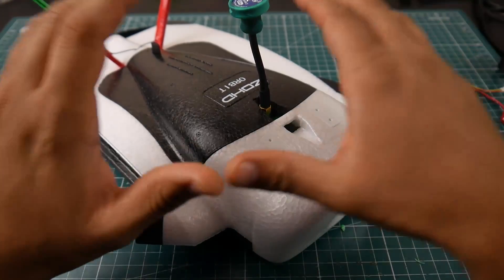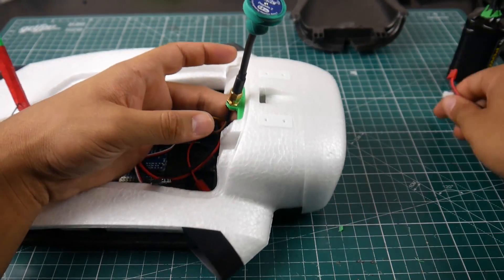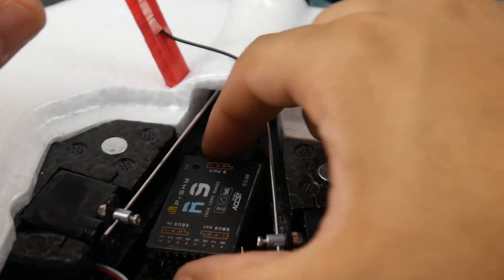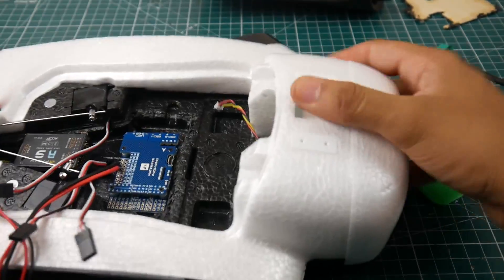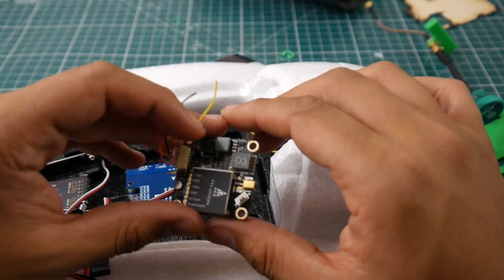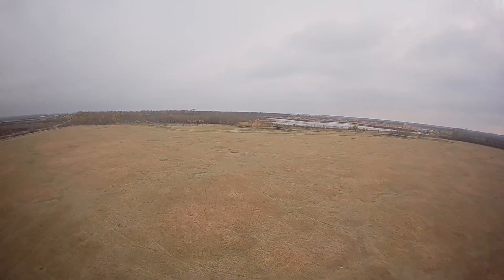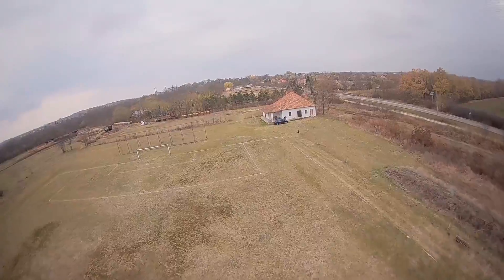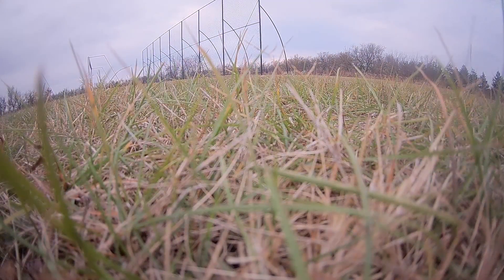Zohd Orbit V2 Maiden // How I will convert it into INAV Long Range FPV Setup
Zohd Orbit Long Range

25km Range on these awesome VTX's

ID:  dj2938hd298hflahsknckdfhsidufh9398